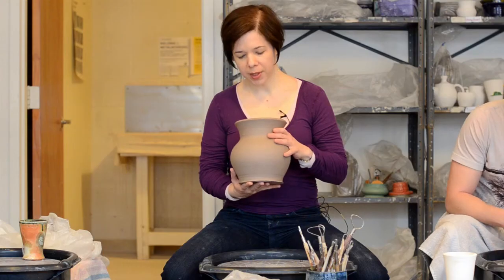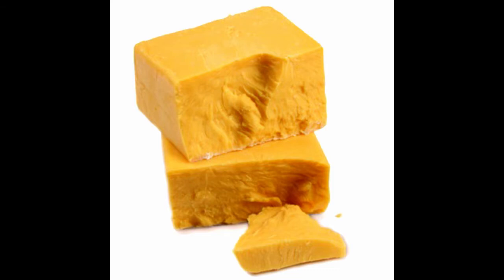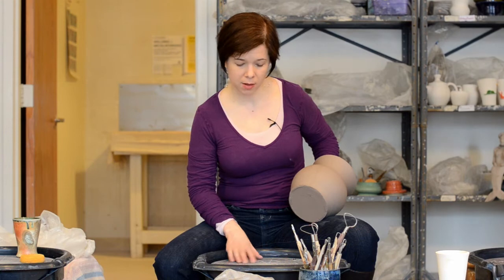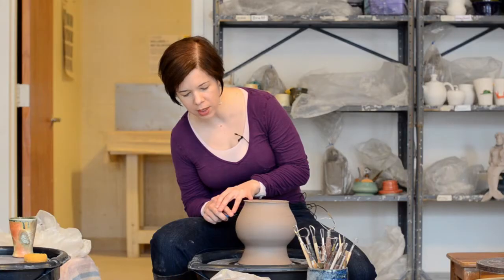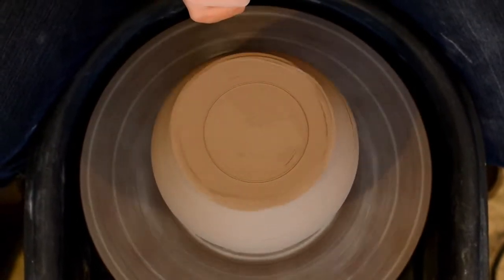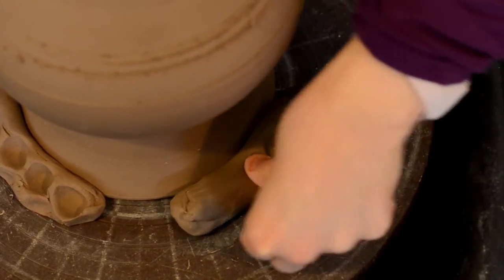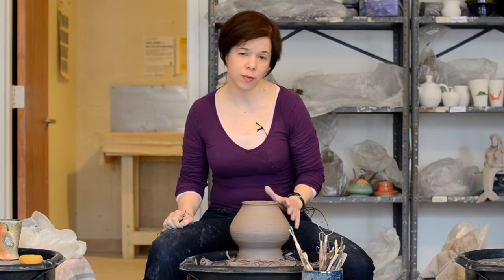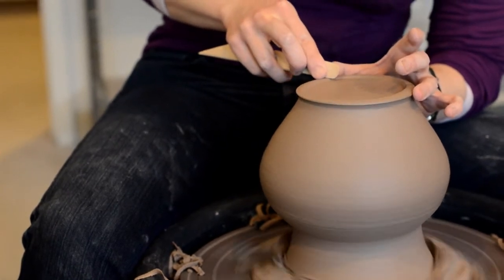Trimming Demonstration - Lincoln Square Pottery Studio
A demonstration of trimming by Meg at Lincoln Square Pottery Studio in Chicago